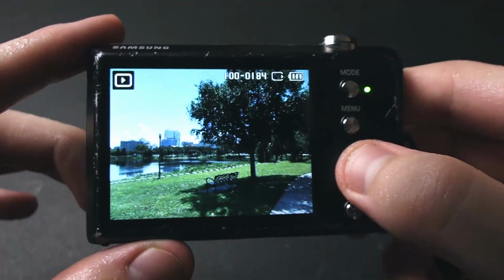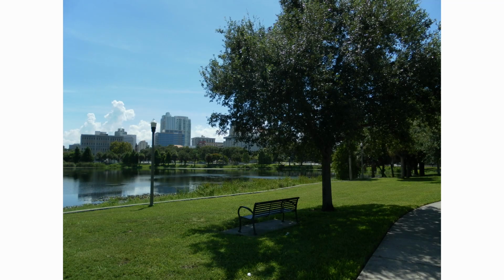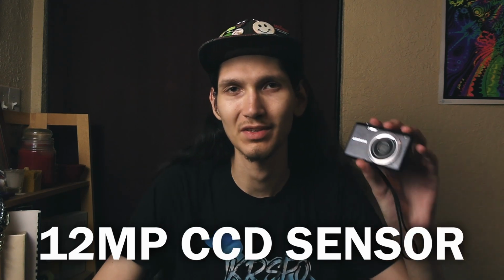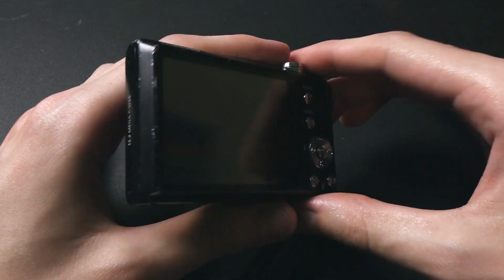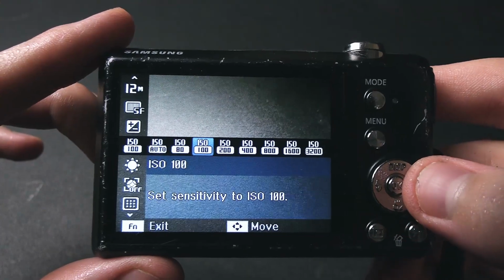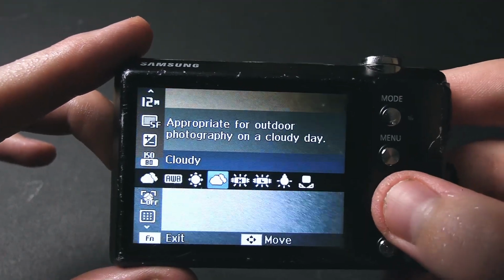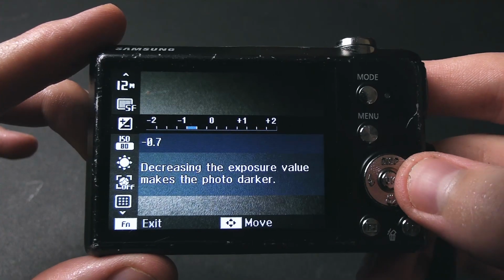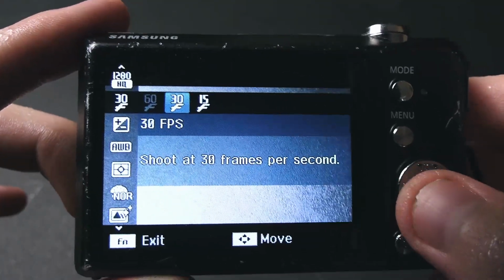What's A Digicam? Using My Samsung TL-105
What is a Digicam? Can I use one to shoot photos and video in 2022? Absolutely, and in this video I'll show you guys why you can, and honestly should use an old digicam like my Samsung TL-105 to capture life's moments and get that nostalgic look.